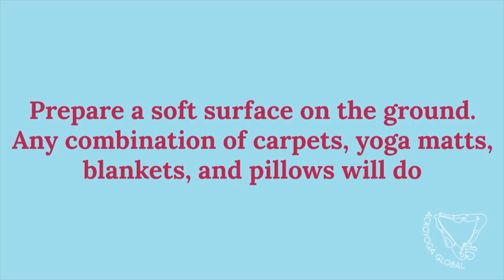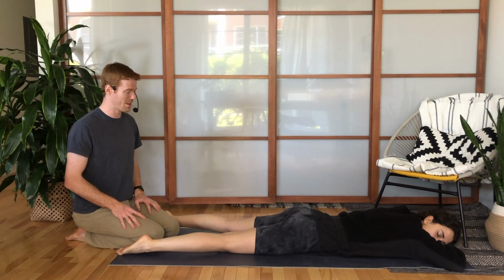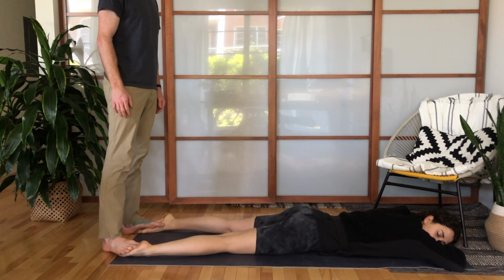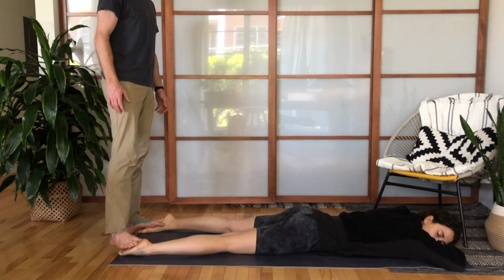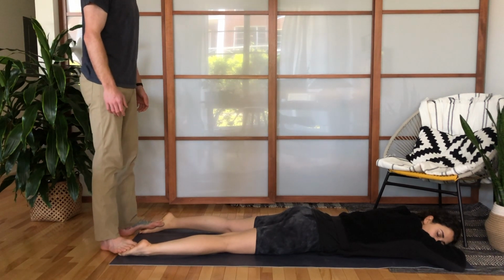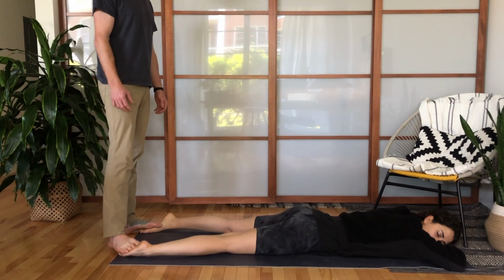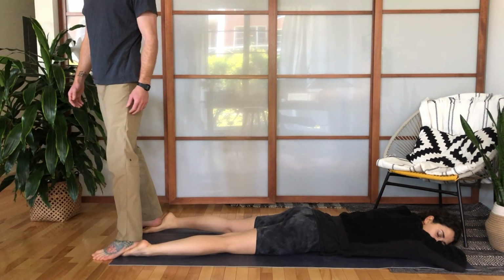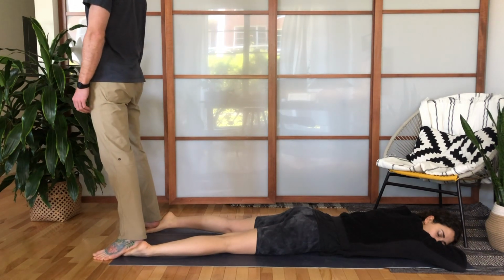Thai Massage- Foot Massage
This video is about Thai Massage- Foot Massage